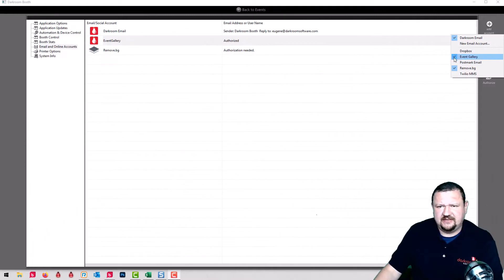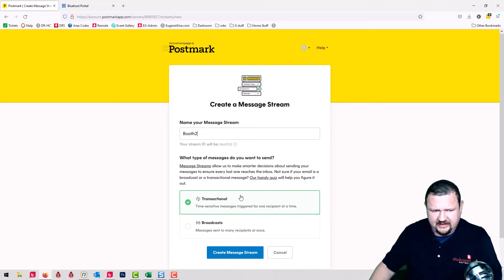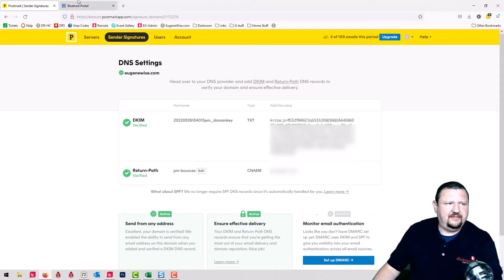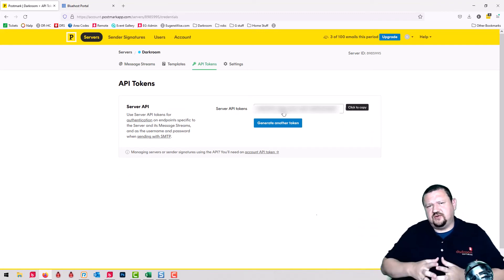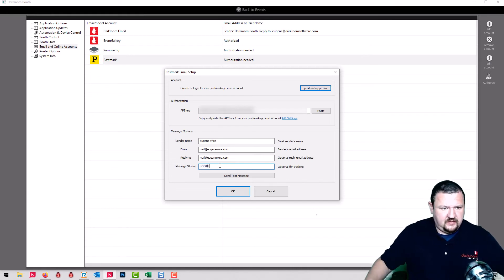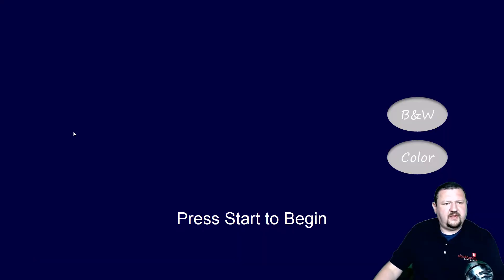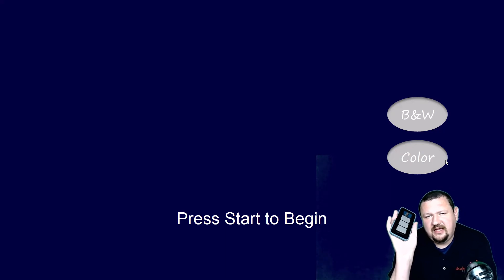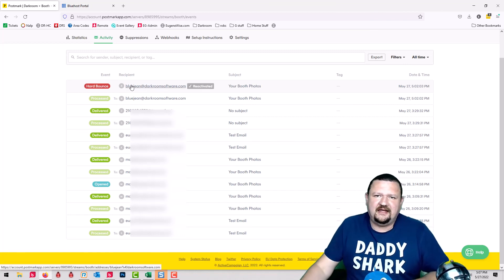Using Postmark to send email from Darkroom Booth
If you are looking for a more professional and robust email delivery system for your photo booth business take a look at the new Postmark option in Darkroom Booth.

Avoid the security hang ups of free email services like gmail and yahoo and stop worrying if your emails made it to your customers inbox.
Postmark transactional emails are delivered lightning fast, up to 4x faster than Gmail, hotmail and Yahoo.
Unlike gmail and other free accounts, Postmark is designed to handle high volume delivery, common for larger photo booth events and corporate activations.
Postmark includes analytics so you can measure your photo booth events and get insight into each and every single email and recipient.
Use your own domain for more professional looking emails.

Check out this video where Darkroom Software expert Eugene shows you the advantages of using Postmark and how to set it up.